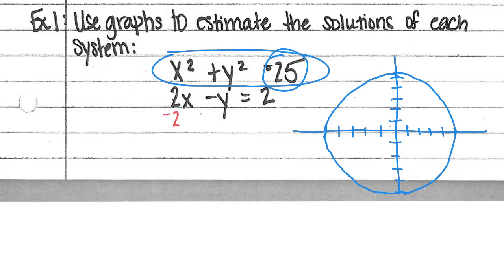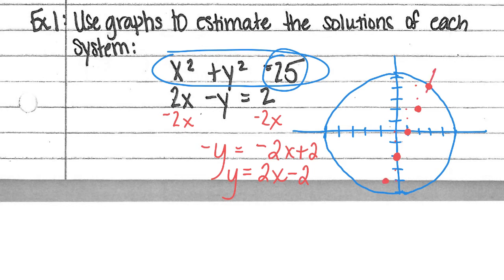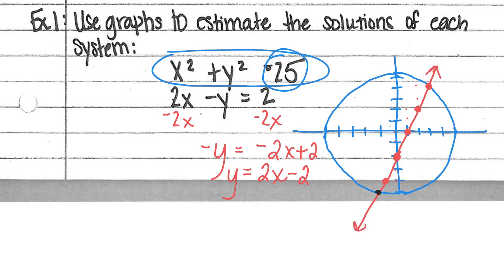Alg2 9.7 Graphing Geometrics and finding solutions